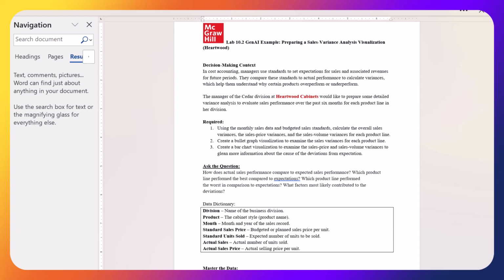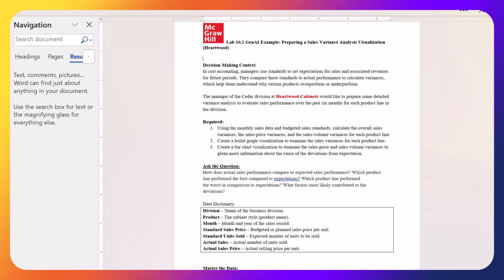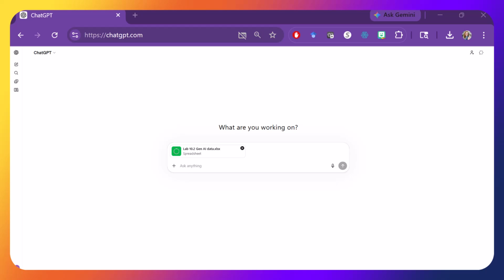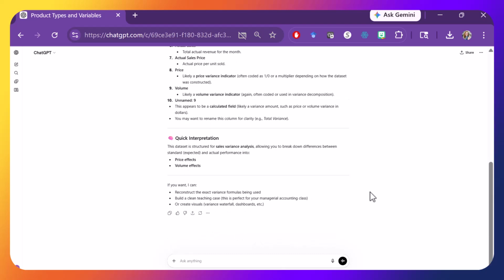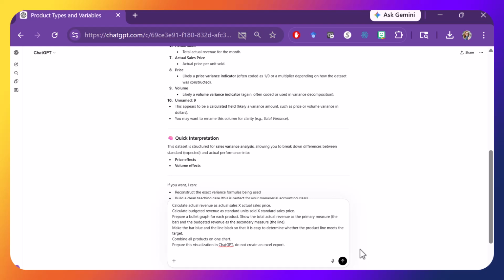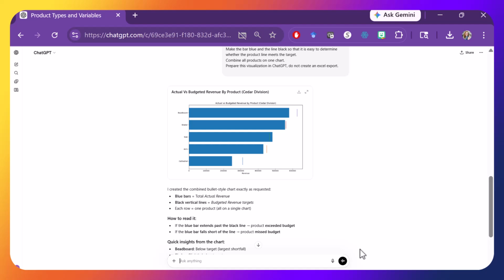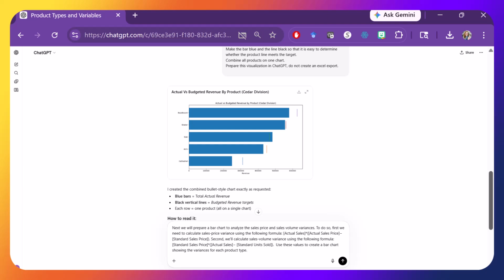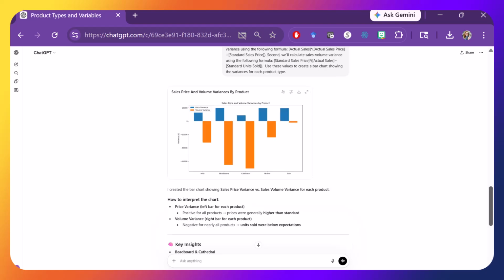Cost Lab 10 2 Preparing a Sales-Variance Analysis Visualization